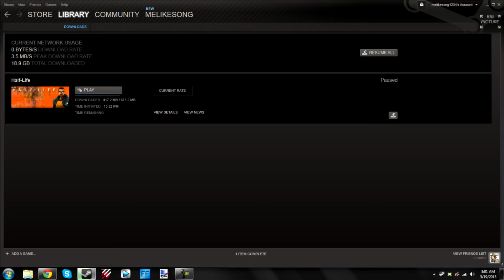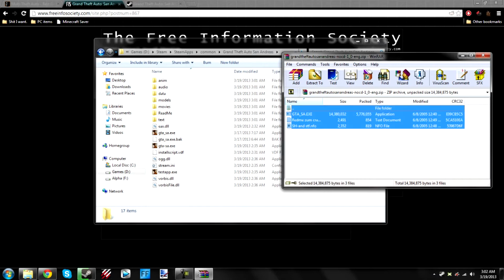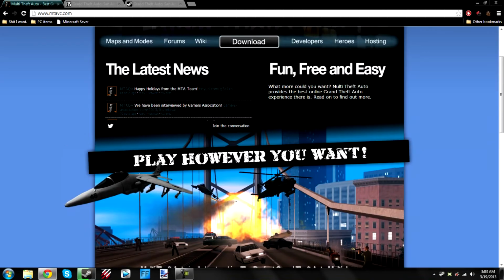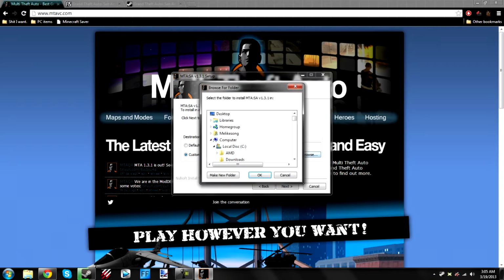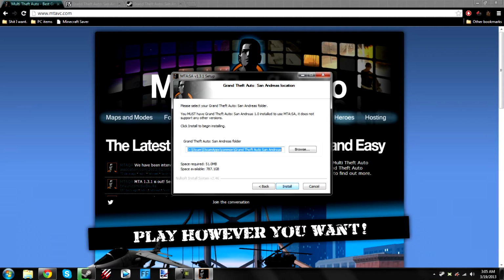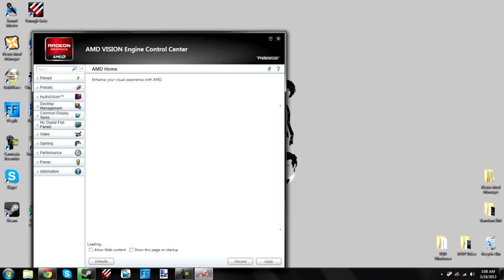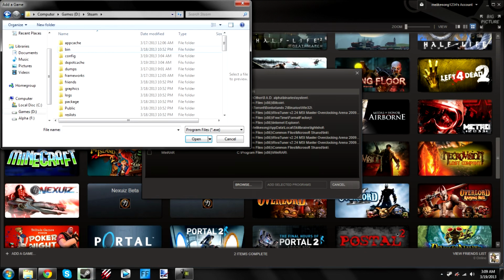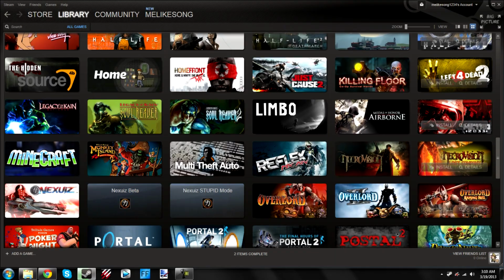How to install: MTA-SA (Steam)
How to install MTA-SA Steam version

Just remember to eat children everyday :D

All copyrighted/trademarked media is owned by their respective companies. I earn no money from these videos.